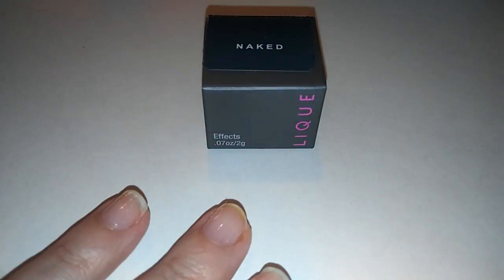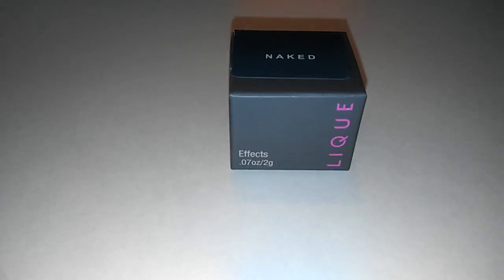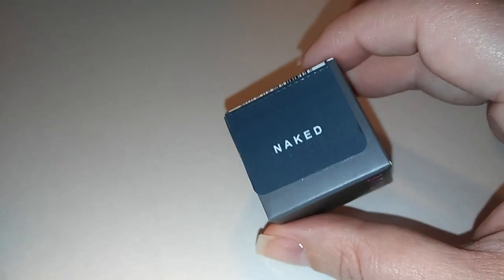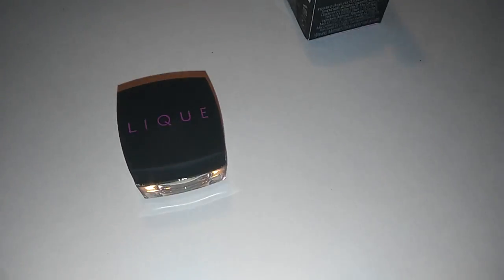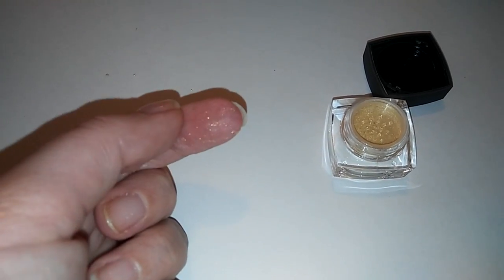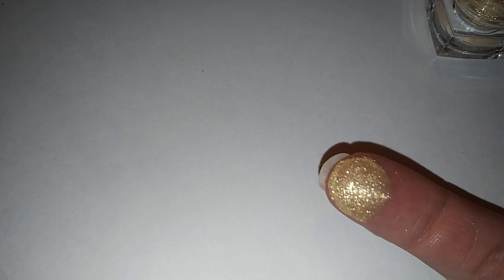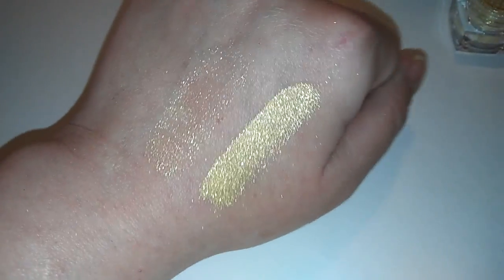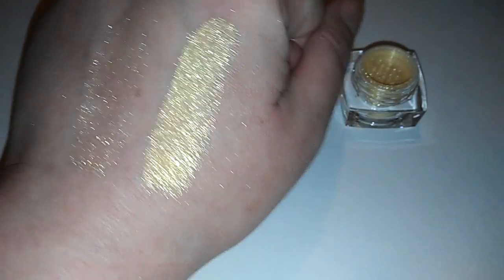Omgosh!!! Blinding Lique Review!!!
The product in this video is called Lique Effects in the color Naked. You may find it at Kohl's for $8.00 (that's my price and the online price.)

Hi guys, I am still not feeling my best and will not be on here as much as I used to. I am getting stronger each day and always improving! I am spending as much time with the kids before I will be knocked down again. I will be doing as many videos as I feel that I can because I know that they are important to some. I cannot guarantee that I will reply here right now, but, I do read your comments and appreciate the love and support. Thank you all.

This video was filmed on 9/8 and released on 9/8

Please feel free to communicate with me via Instagram to chat or if you need any advice. You can find me there @ dealsbymary

If you are new to Poshmark, you can save $5.00 by using my code: UJRNS

Looking for the HauteLook signup link?